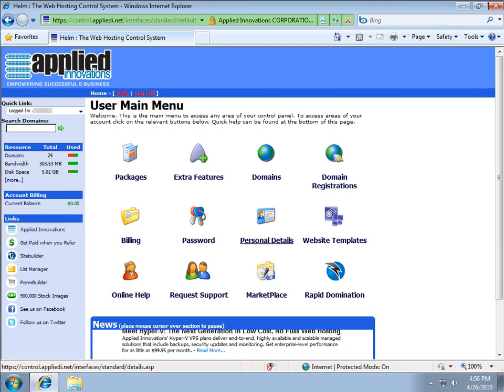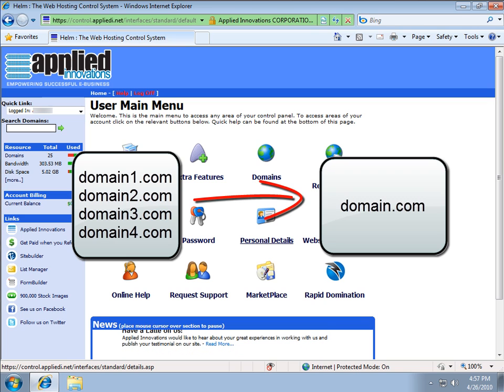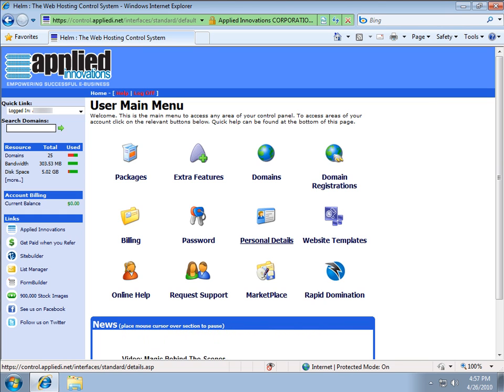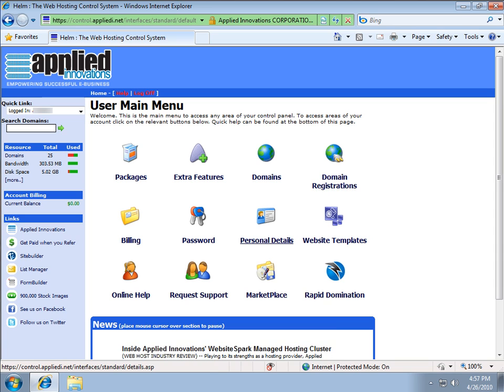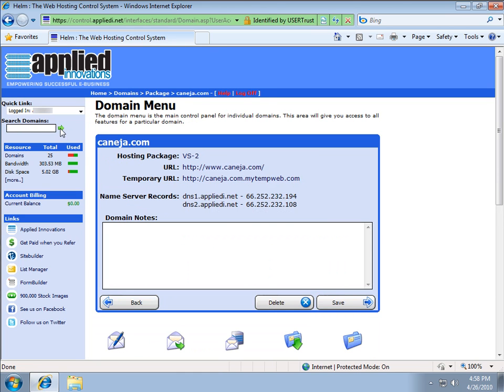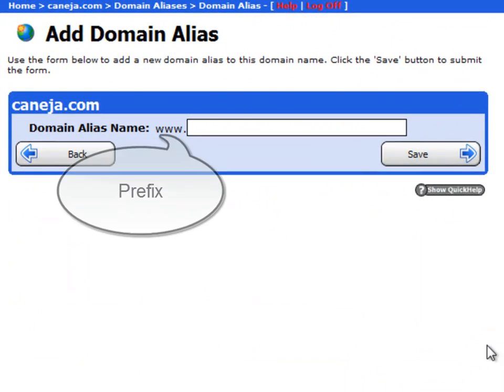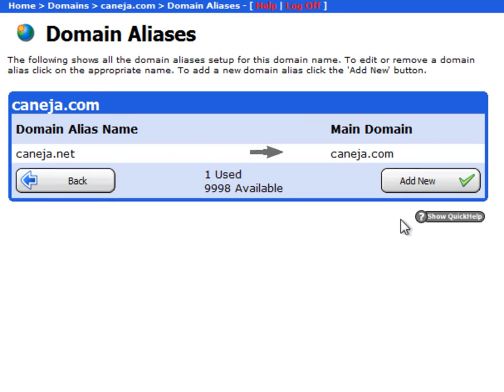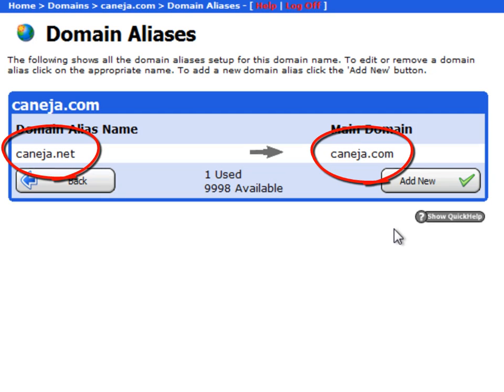Domain Alias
The video demonstrates what a domain alias is and how to configure one using the Applied Innovations Control Panel